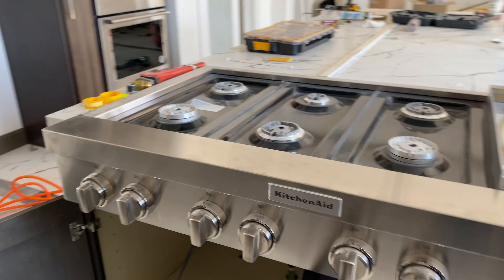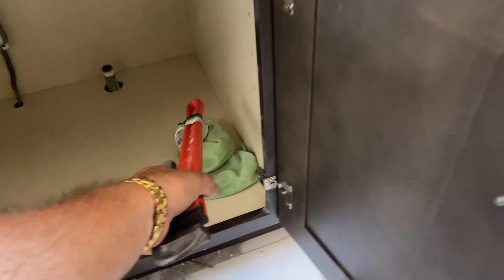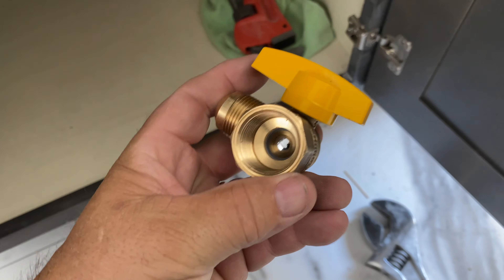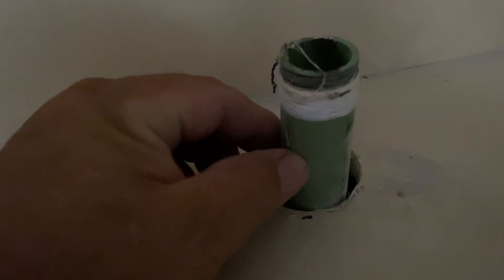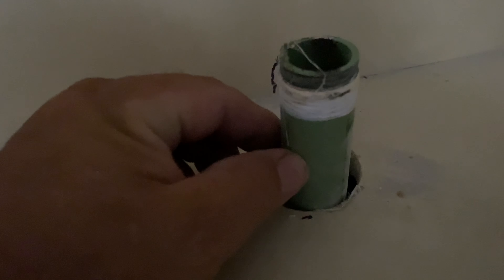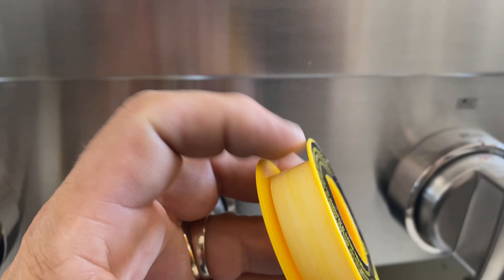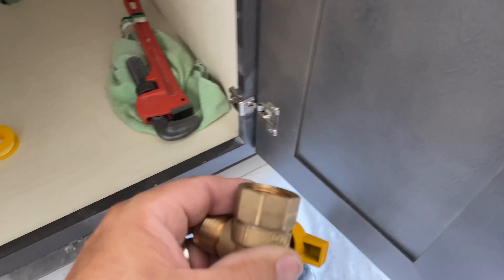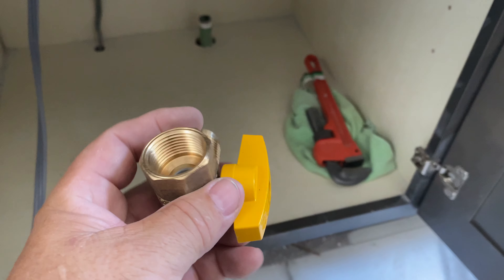How to hook up a range top valve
Installing a 3/4” Gas valve for a cook top